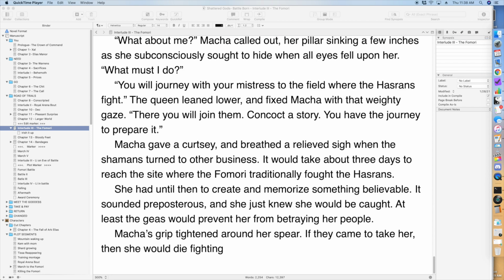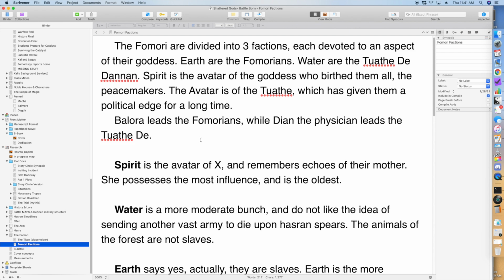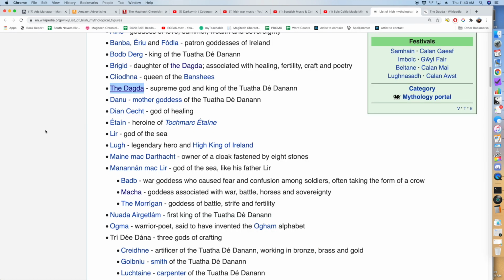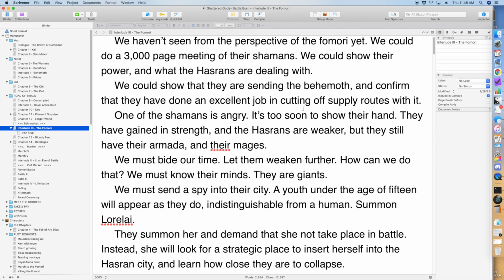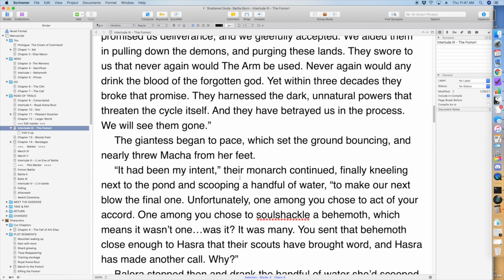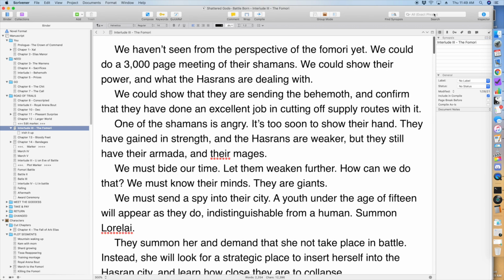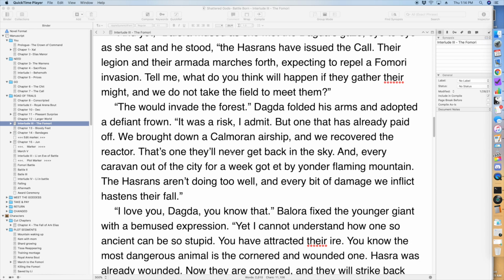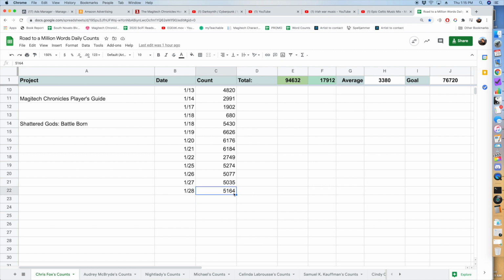Introducing Antagonists in Epic Fantasy